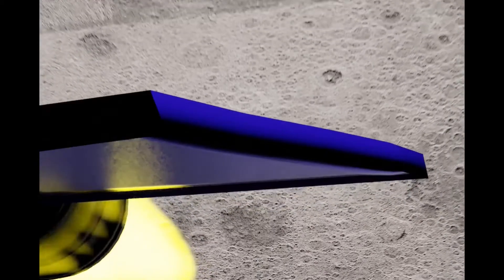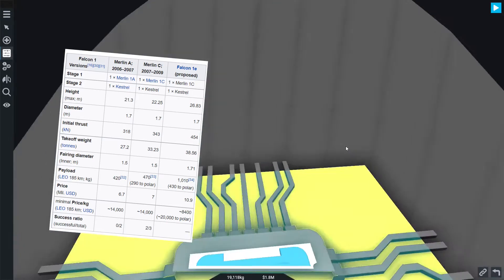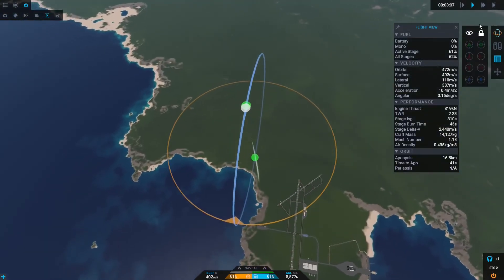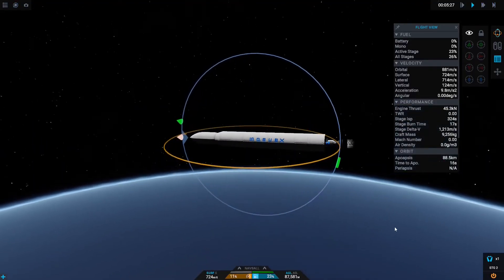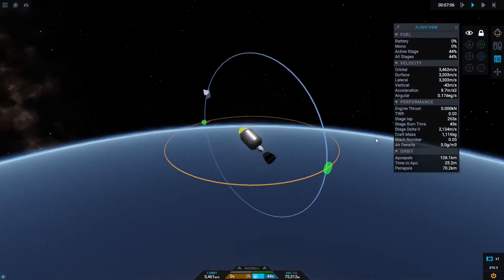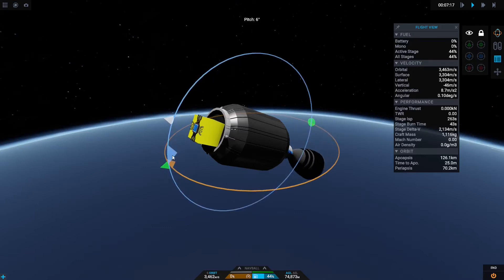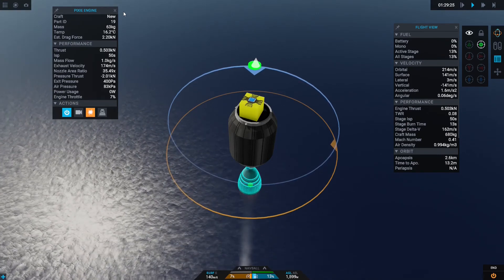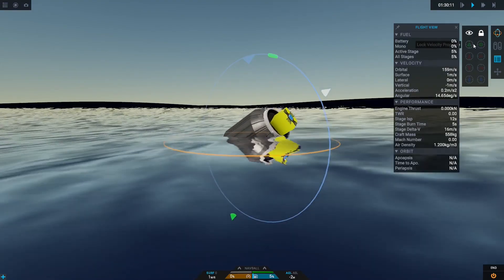Reusable Falcon 1? || Space Decoded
Hey guy today we will do falcon 1
FULLY REUSABLE!